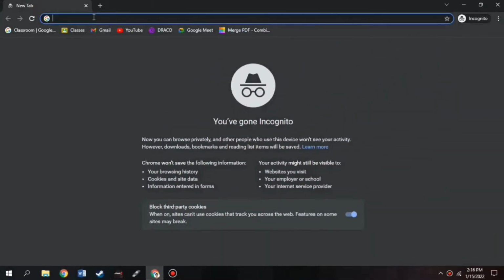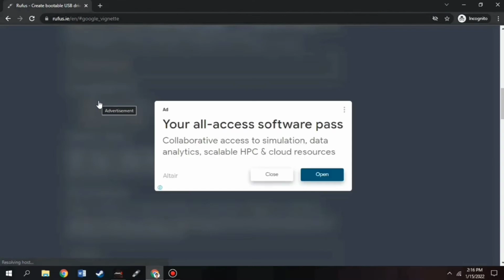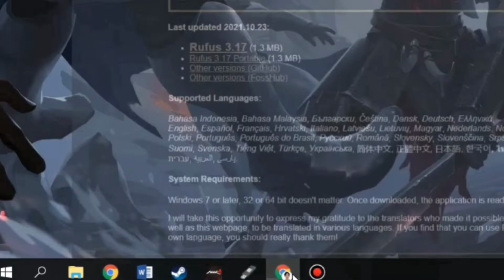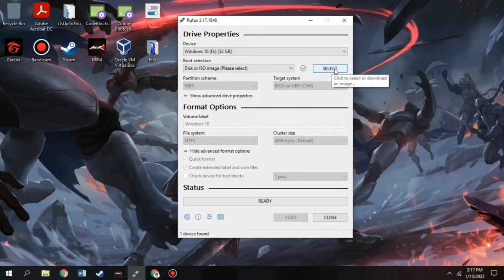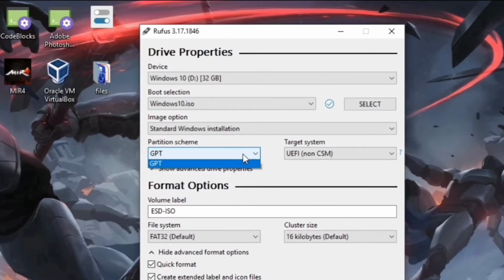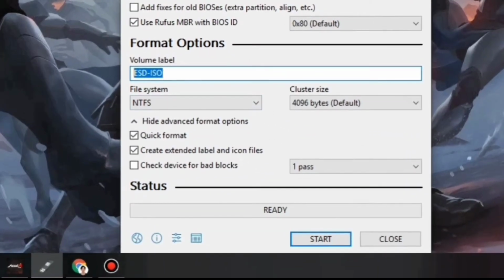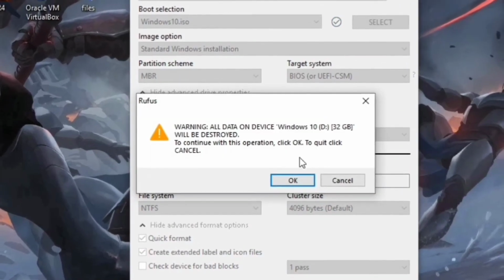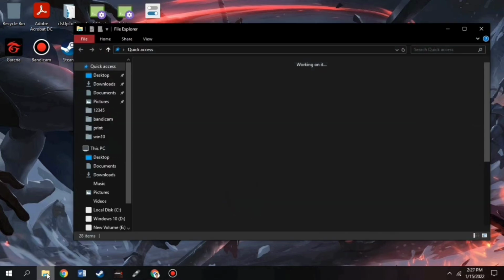Bootable USB | Hardware Systems and Servicing